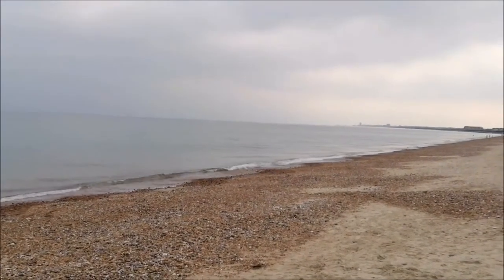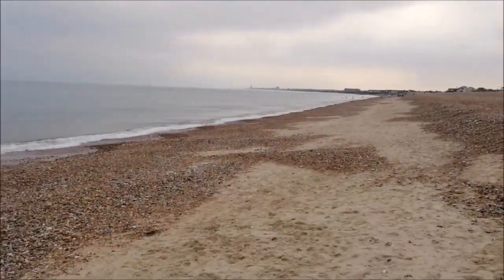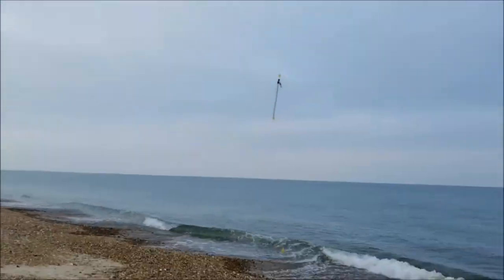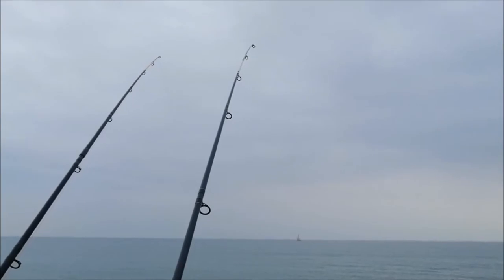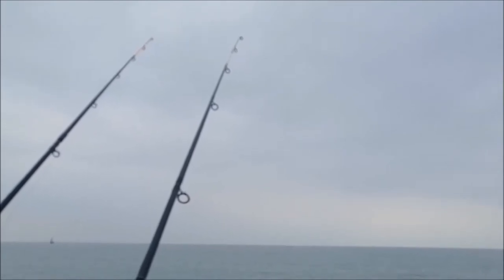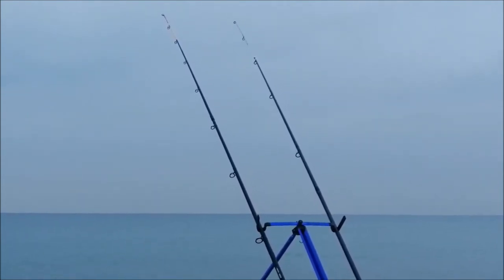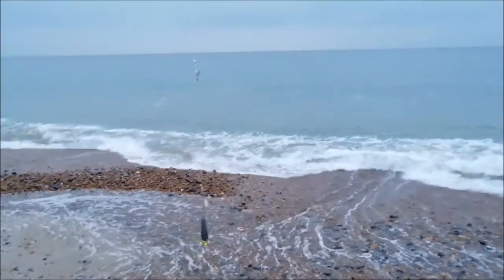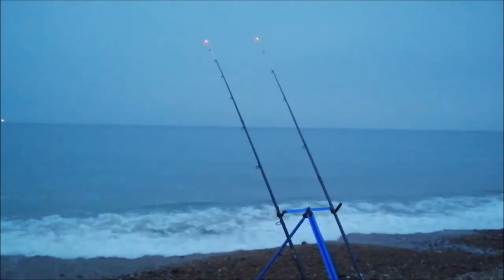A Friday night blank.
Tried to find a few fish Friday evening but it didnt go to plan.

Tight lines!